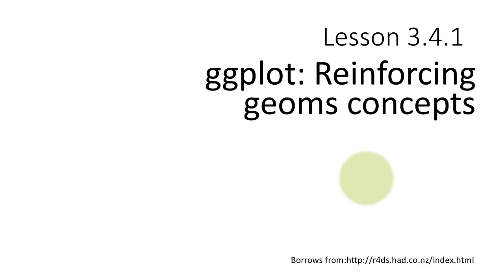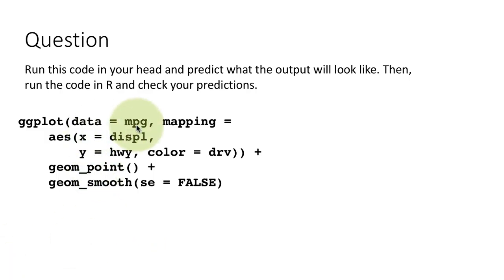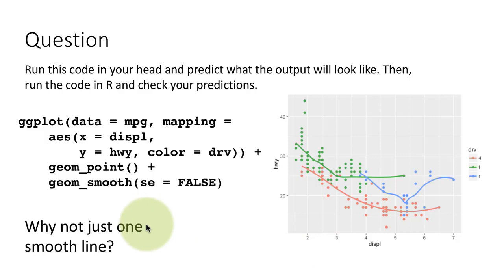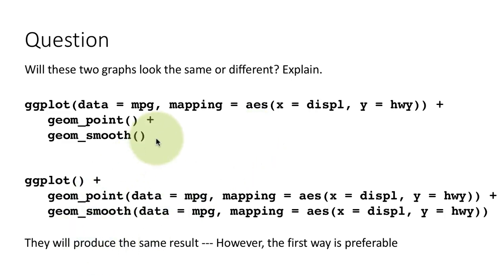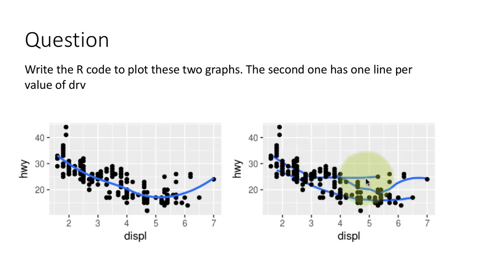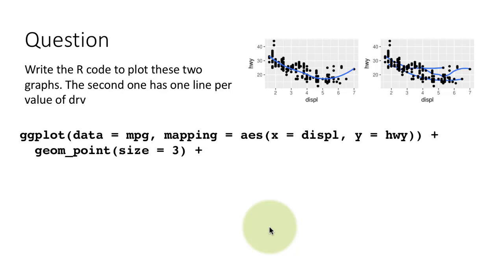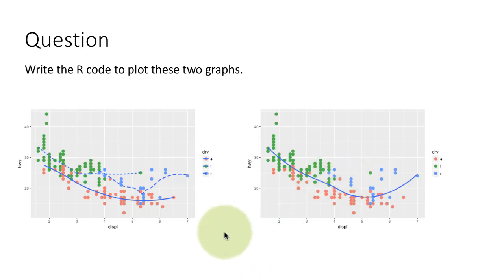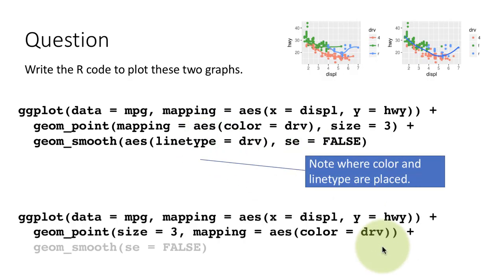eda dv 3-4c geoms reinforce a